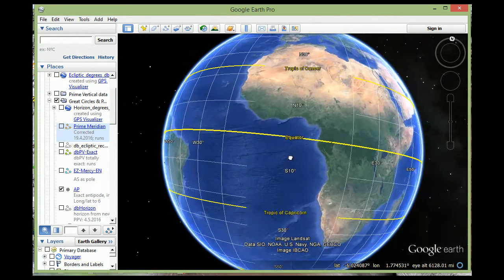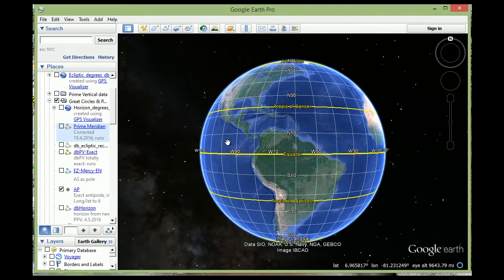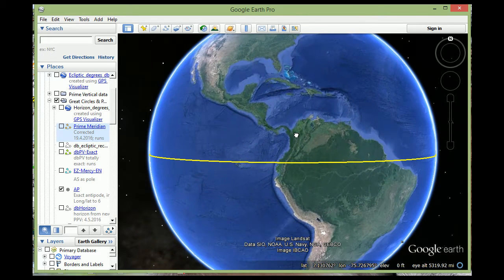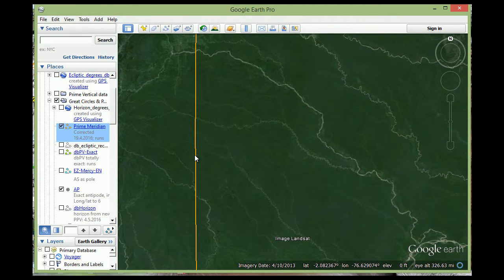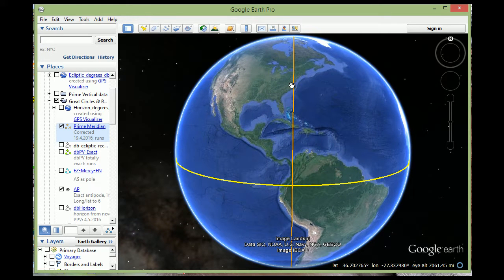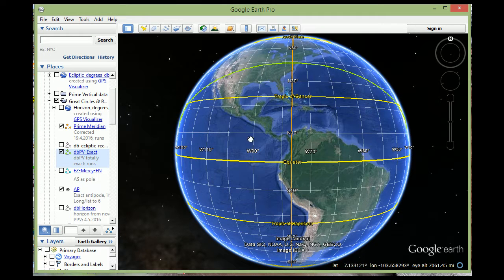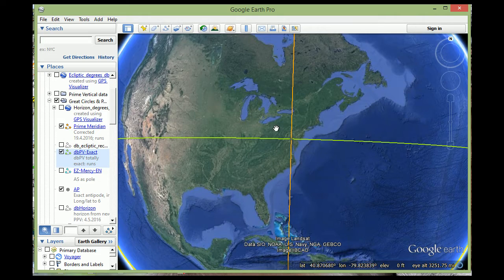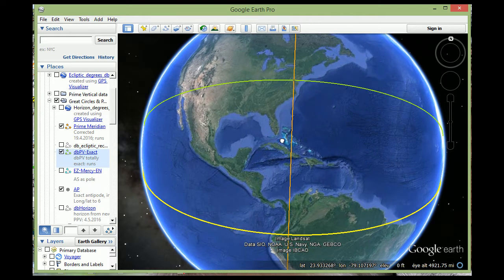Omnicycles and Google Earth, or: "Deconstructing and Reconstructing Astrology" (Part 2)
In this, the second part of a series of videos on the subject of the use of Google Earth  for astrological purposes, I discuss the "Great Circles", most especially the Meridian and Prime Vertical.

You can view all my books, about astrology, and a range of other topics,

Enjoy the video; there will be more to come!

David Bolton